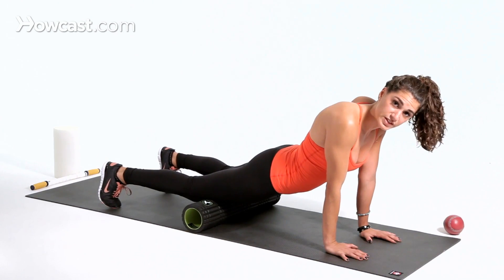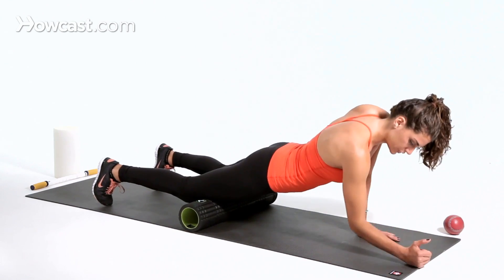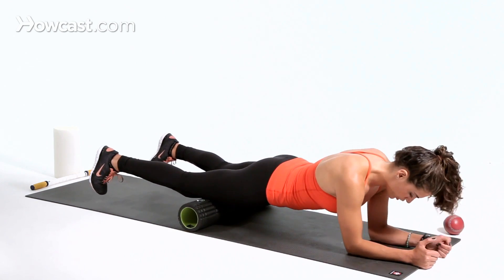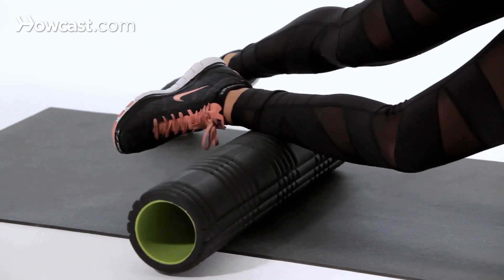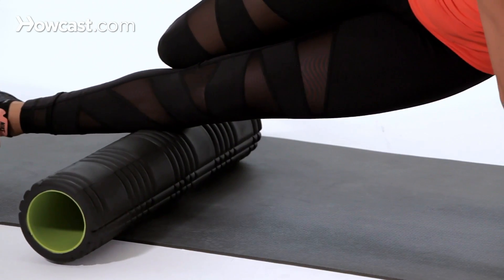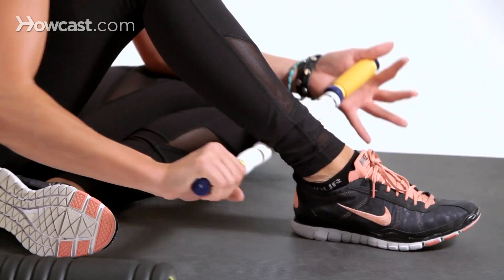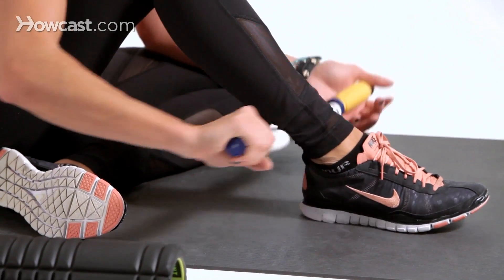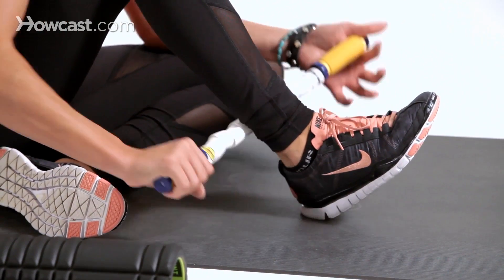Avoid Foam Roller-Induced Shoulder Pain | Foam Rolling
So if you're experiencing pain, when foam rolling in your shoulders, it can be caused by one of two things.  Number one, your alignment may be off.  So you want to do a little body check.  Make sure everything is aligned.  Your wrists under your elbows and your elbows under your shoulders.  So a lot of the time when we foam roll, we may not have the shoulder strength to hold ourselves up and this is perfectly okay.  If that's the case, you can bend one leg to take the pressure off your shoulders or you could also use yoga blocks because sometimes having the grip strength may alleviate some of the shoulder pain as well.

So by using the yoga blocks, what you're going to do is you could place them either the long way, vertical, or you could have them on the shorter end and just hold on to the blocks.  And by doing that, it will alleviate tension and pressure off the shoulder just by adding some grip strength in there.  So if you're still experiencing pain when foam rolling, you tried the yoga block, you checked your body alignment, you're still experiencing that shoulder pain, I would definitely switch to using the stick, which is a narrow diameter.

You could prop your leg up on to something because most of the time when you're experiencing the shoulder pain, you're trying to roll your hamstring and you have to lift your body so a lot of that weight is in your shoulders.  Definitely just switch to using the stick, prop your leg up on something and use your arms just roll out your hamstring instead of trying to do it on the foam roller.  And those are some simple tactics you can use when trying to alleviate shoulder pain when foam rolling.